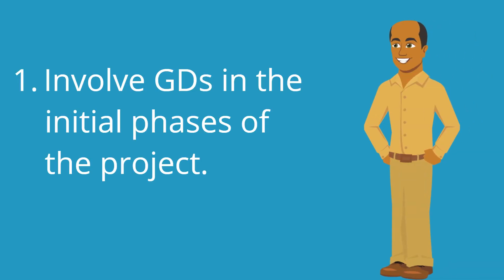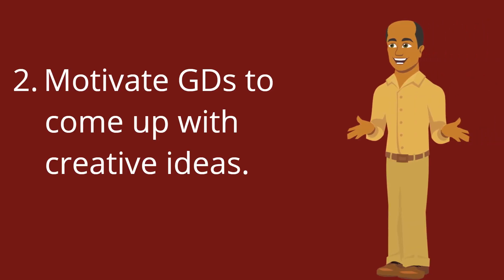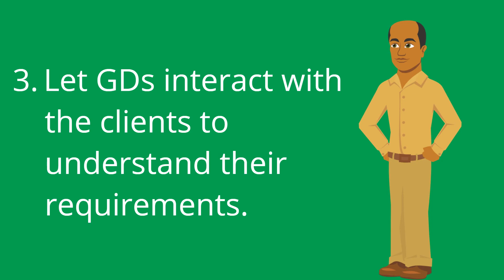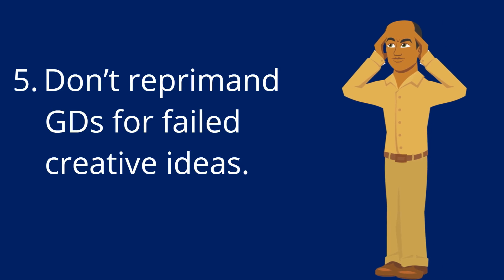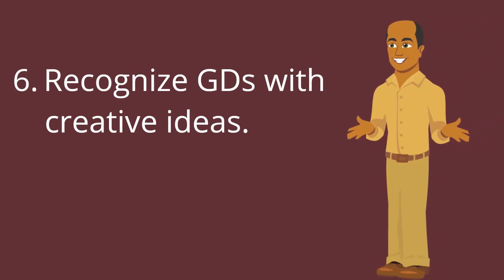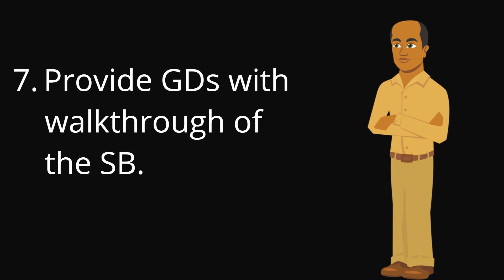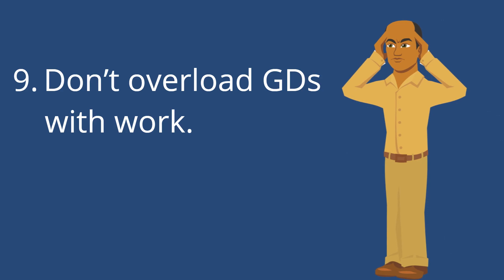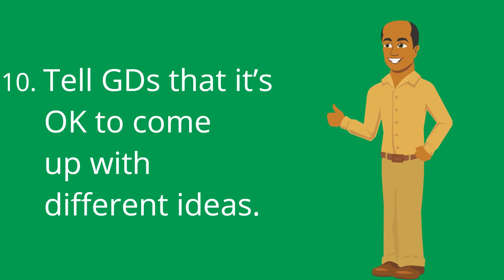How to work with Graphic Designers?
This video explains how to work with the Graphic Designers for ensuring success of any project. This video covers the following:
00:00:13 - Involve in initial phases
00:00:33 - Motivate for creative ideas
00:00:45 - Allow to interact with clients
00:01:03 - Keep buffer for creativity
00:01:15 - Don't reprimand for failed ideas
00:01:26 - Recognize for creative ideas
00:01:14 - Provide SB walkthrough
00:02:01 - Give time for interacting
00:02:18 - Don't overload with work
00:02:30 - Encourage different ideas